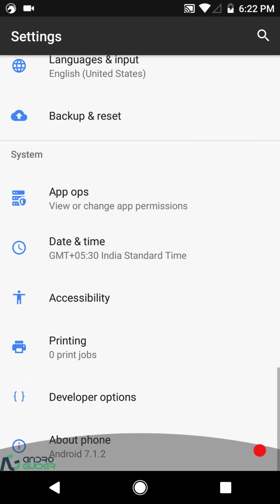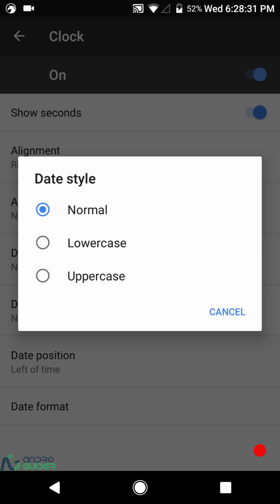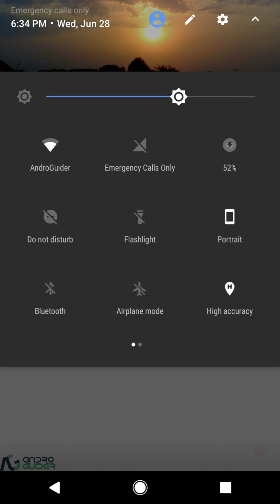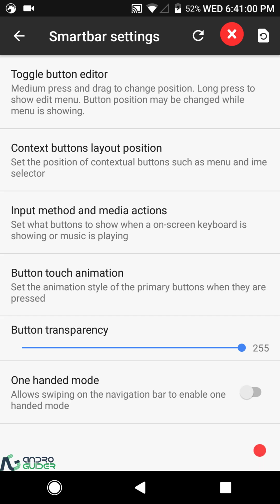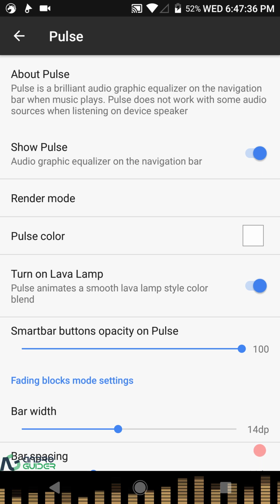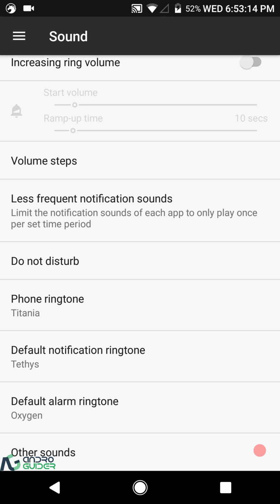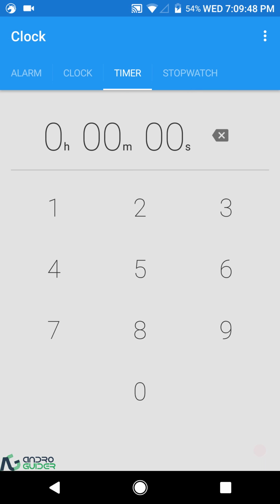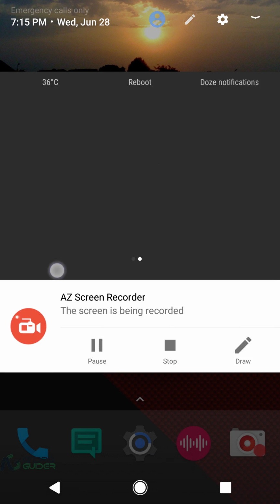Dirty Unicorns 11.5 Review | Nougat 7.1.2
In this video, we review DU 11.5. This ROM boasts of Android 7.1.2 Nougat along with the June security patch. Based on AOSP, Dirty Unicorns is one of the most popular community development projects ever taken up. Known for its DUI package comprising of Pulse, Smartbar & Fling, Dirty Unicorns will impress you with it's features, great battery backup and stability.

The download links for the ROM can be found on the website of DU, Devs-Base, XDA or at Android File Host

If you find a bug in the ROM, you can either report it in the forum thread, G+ community or open a request at DU's Jira

Fact update: Redmi Note 3 users will face problems while flashing this ROM only if they are using an old firmware. We were using an old firmware in the video and that's why the ROM didn't boot up with the stock kernel. If you are a Redmi Note 3 user, read this XDA post and update your firmware

The ROM isn't rooted. To root it, you can either flash SuperSU or Magisk. Links for both of them are present below.